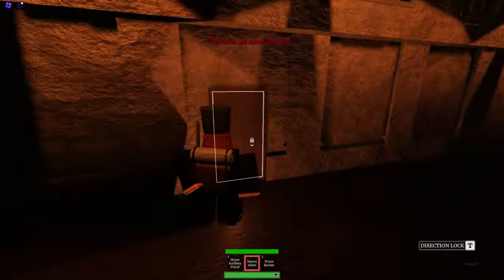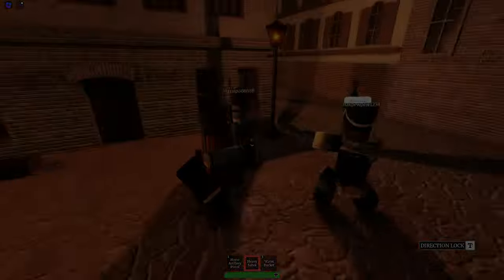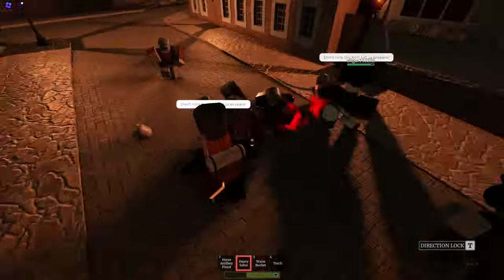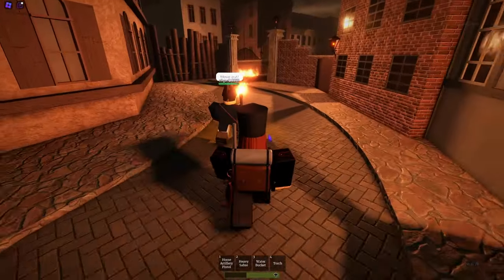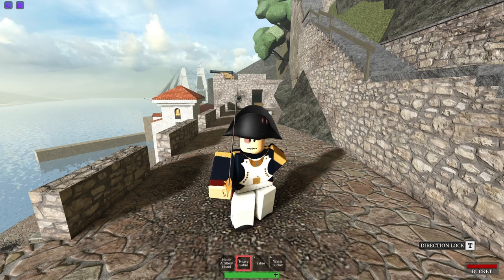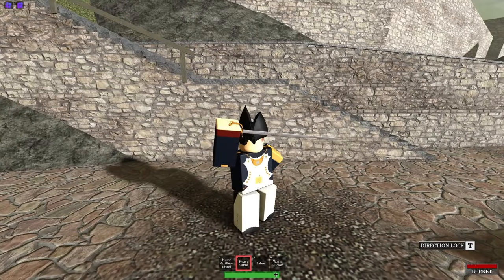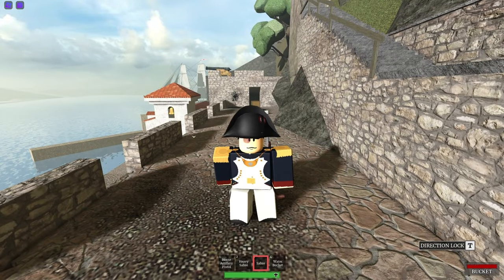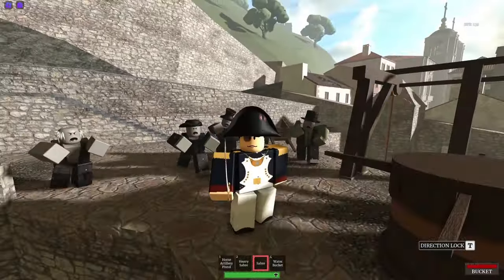The ULTIMATE Line Infantry Tips, Tricks, and Guide! - Guts & Blackpowder Guides (2)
In this video I go over how to play the line infantry the most effectively
                                                         Music Used in this Video

0:00 Intro
0:33 Know your place
1:05 Useless Weapons
3:08 How to use the Carbine
4:09 How to use the Musket
5:35 How to use heavy Sabre & Sabre
11:41 BE A HERO!
12:58 Conclusion and closing statements
14:09 Outro